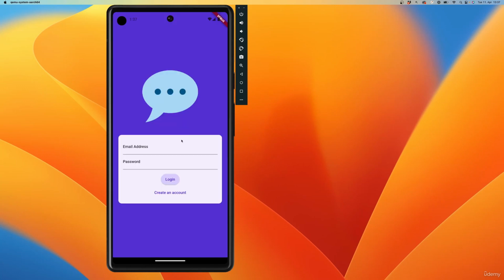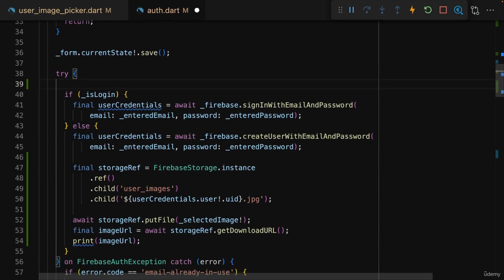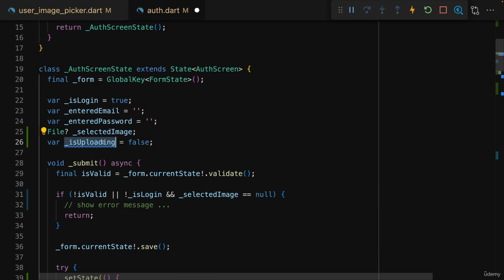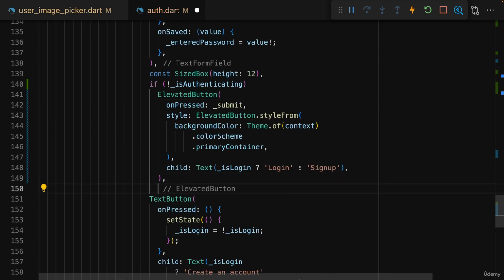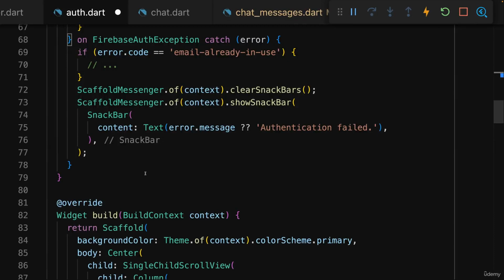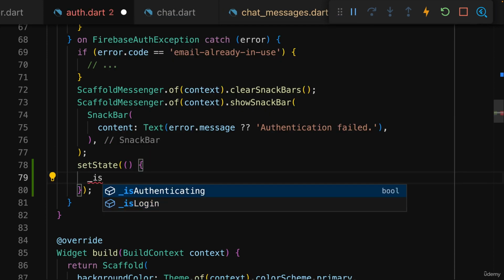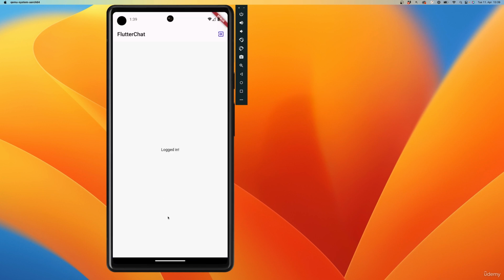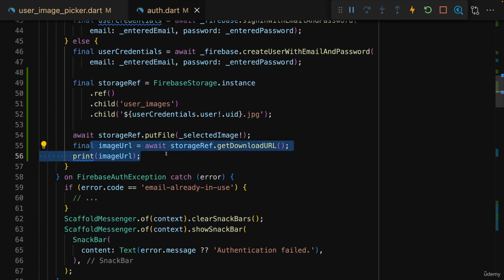282 Showing a Loading Spinner Whilst Uploading